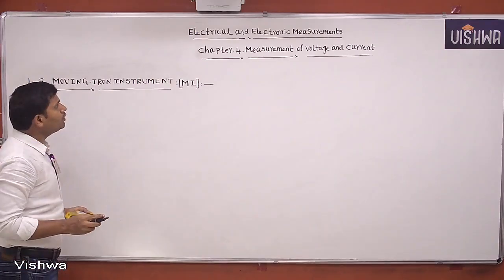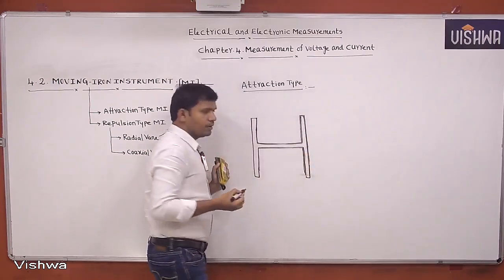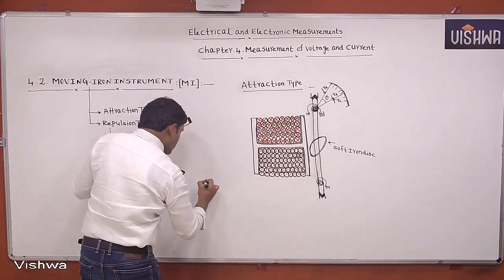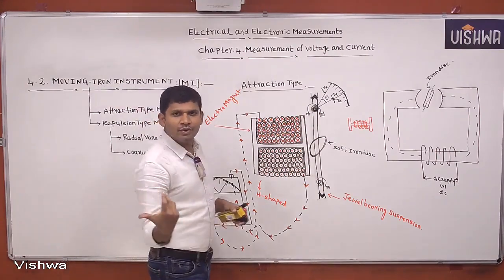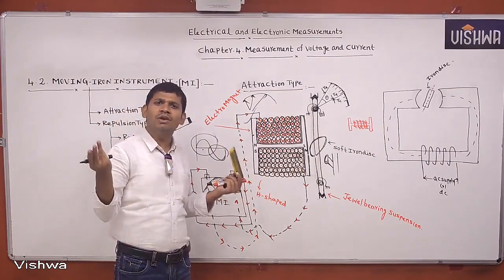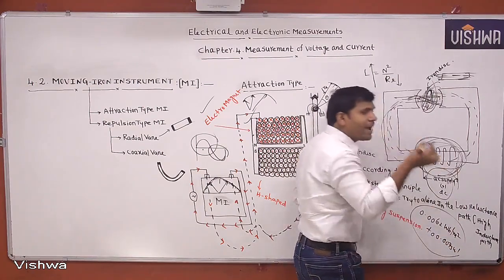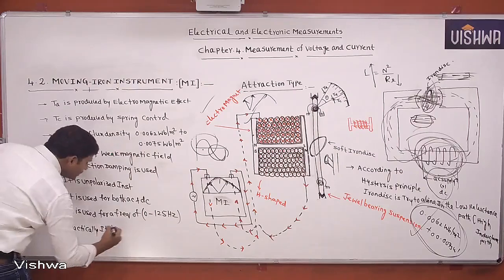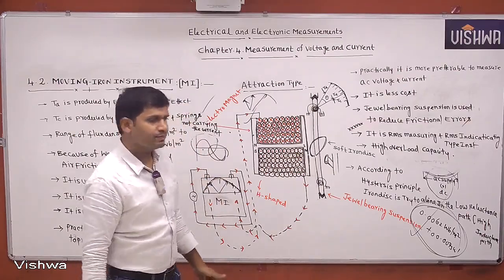GATE 2026 | MI INSTRUMENTS ATTRACTION TYPE | PROF. SURENDRA BABU